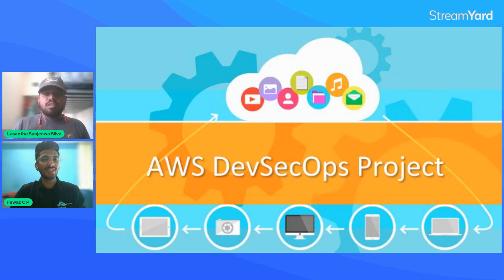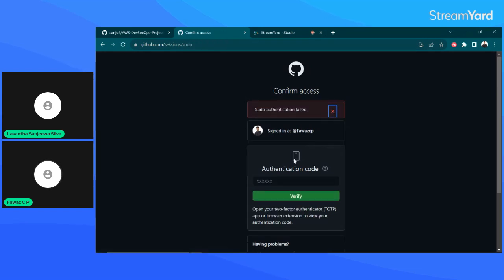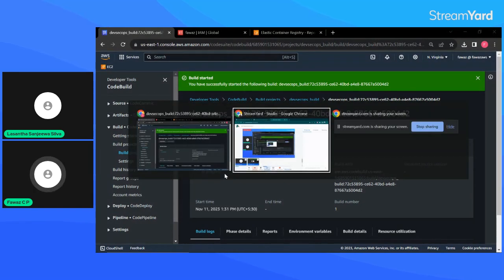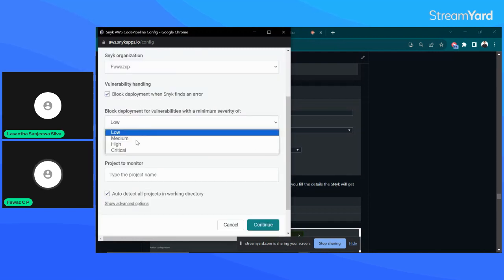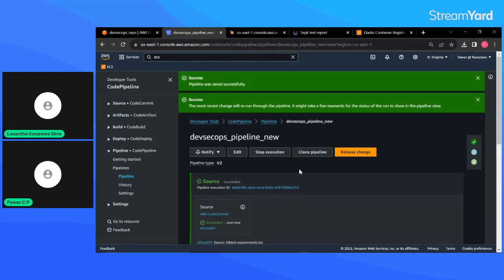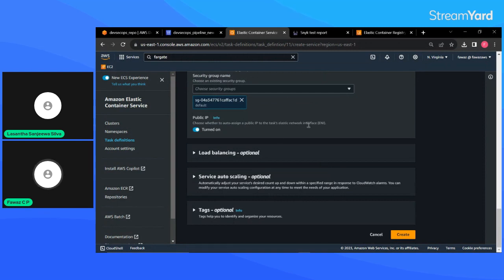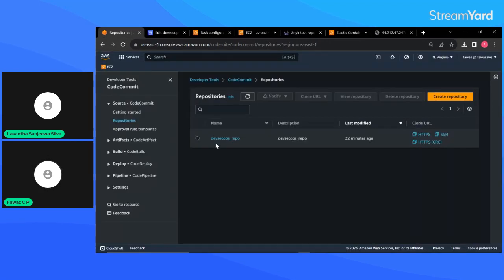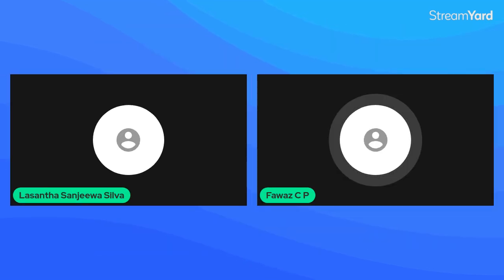AWS Real Time DevSecOps Project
In this video, We explain the AWS DevSecOps Project using the CI CD pipeline in AWS.

To create an AWS free tier account: